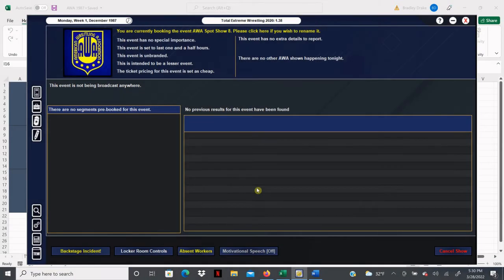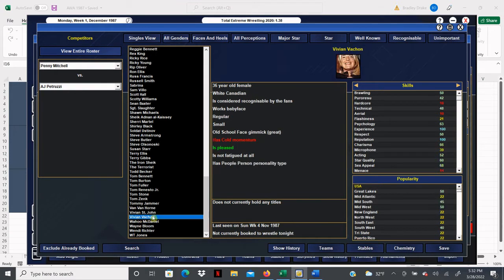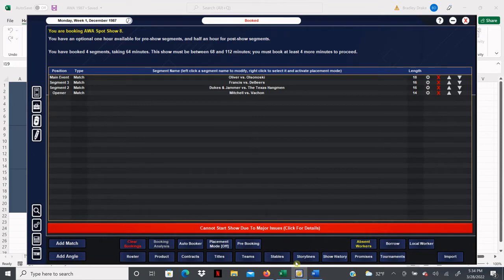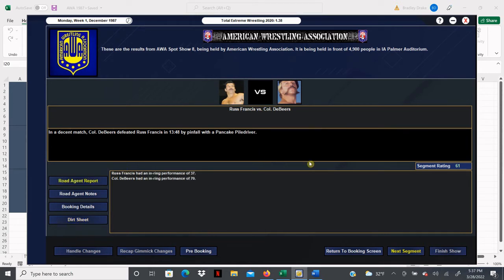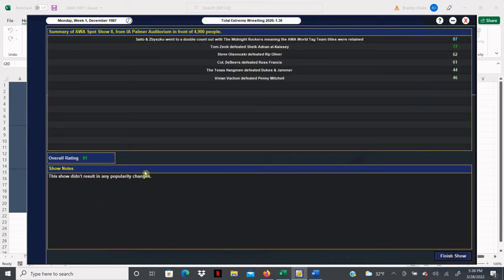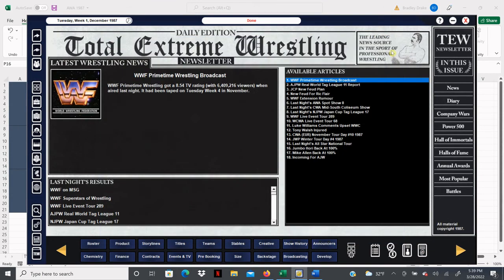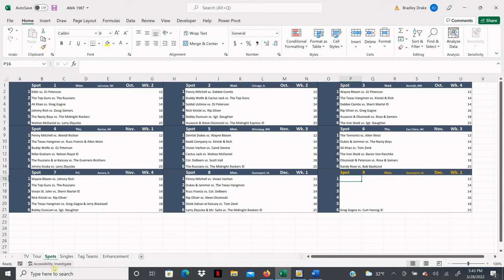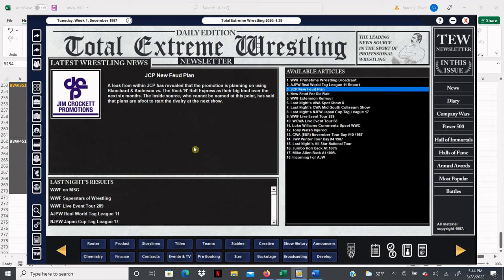[TEW 2020] 1987 Super Mod Ep. 69 - AWA Spot Show #8: ZBYSZKO & SAITO vs. MIDNIGHT ROCKERS!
The AWA is in DAVENPORT, IA for a SPOT SHOW!

Penny Mitchell vs. Vivian Vachon
Dukes & Jammer vs. The Texas Hangmen
Russ Francis vs. Col. DeBeers
Rip Oliver vs. Steve Olsonoski
Sheik Adnan al-Kaissey vs. Tom Zenk
Larry Zbyszko & Mr. Saito vs. The Midnight Rockers ©